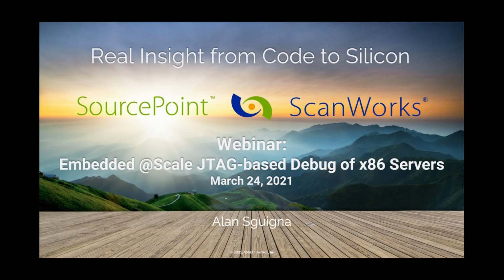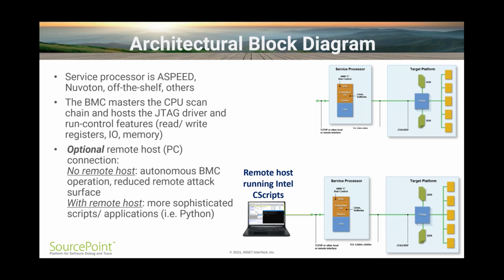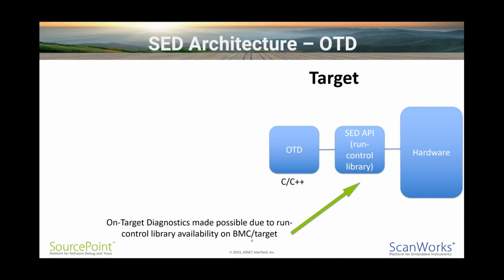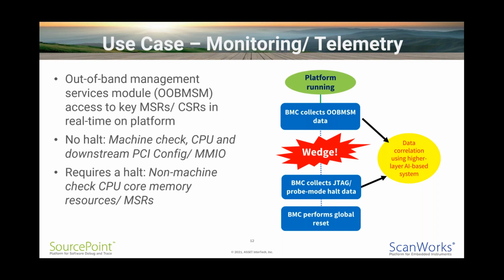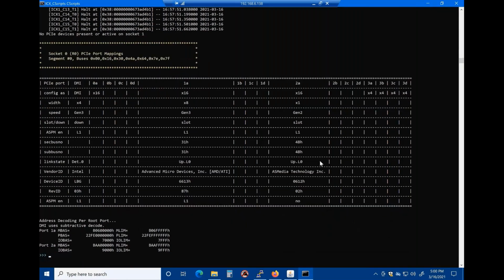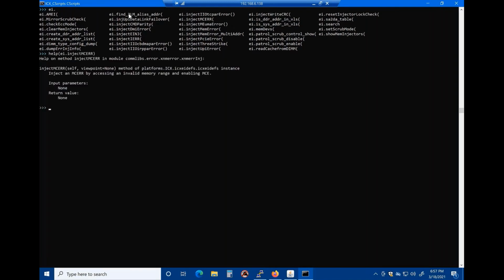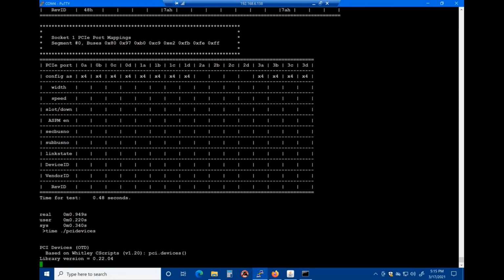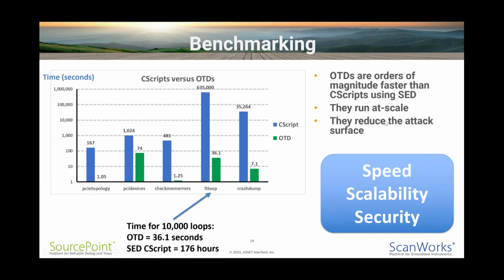Embedded @Scale JTAG Debug of x86 Servers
This is the March 24th, 2021 recording of our webinar on BMC-assisted JTAG-based debug on x86 servers. The technology behind the firmware and hardware requirements is described, as well as the mechanisms for running Intel Python CScripts and the 'C'-based On-Target Diagnostics (OTD). Finally, a demonstration on a live Intel server demonstrates the performance differences between the Python scripts versus the OTD applications.